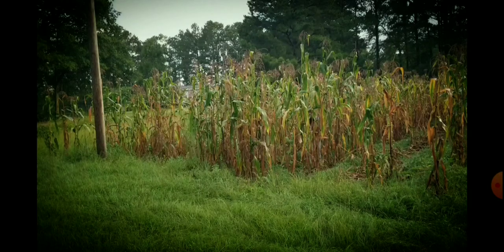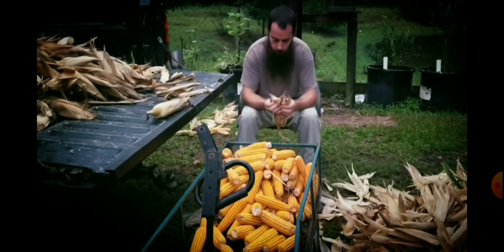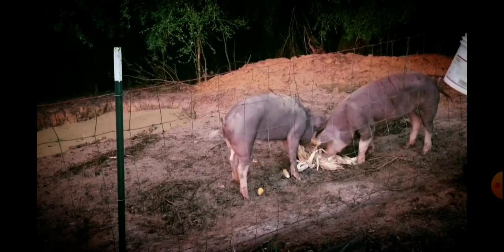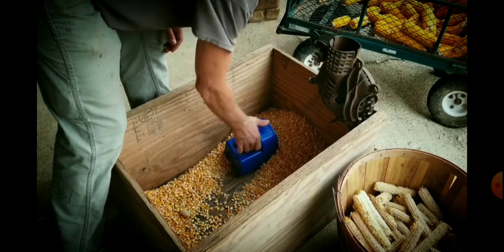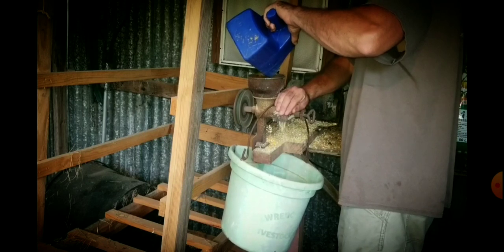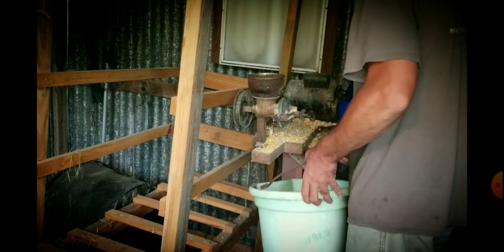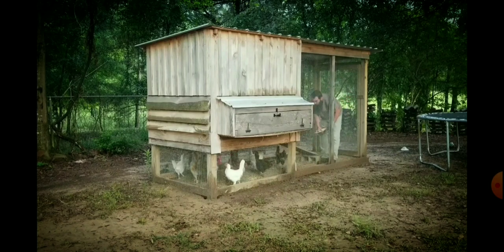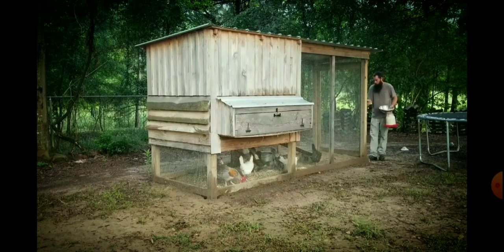Growing Corn for Chicken Feed: Is It Worth Doing???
This year on the homestead we decided to grow a patch of corn to supplement our chickens feed. The numbers we came up with gave us an answer!